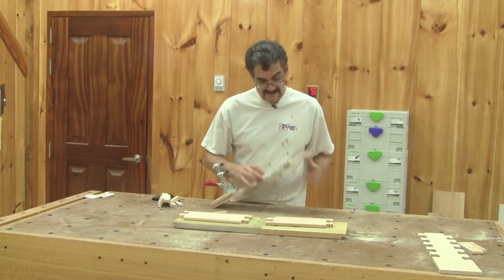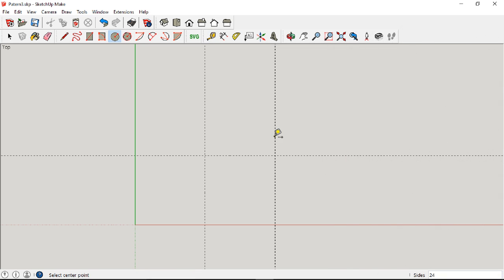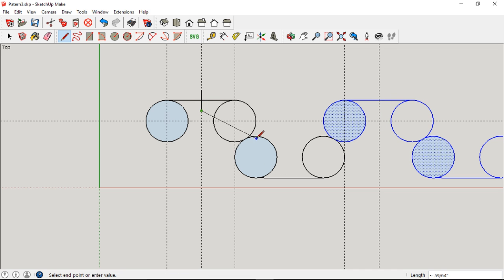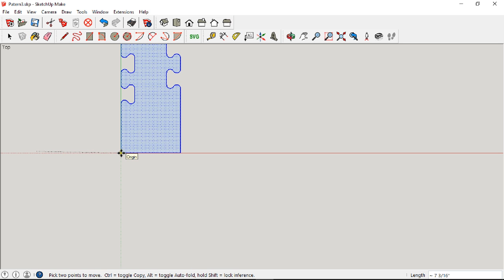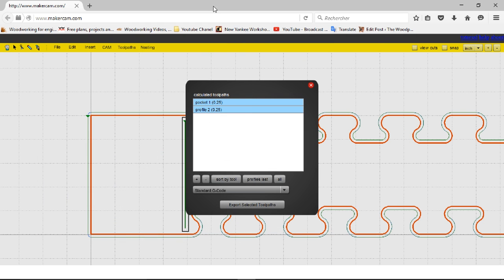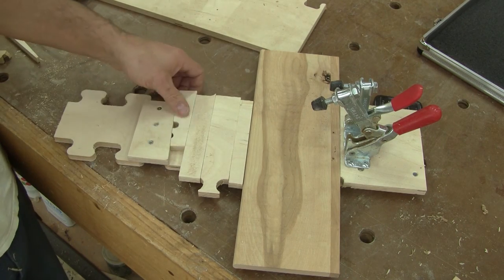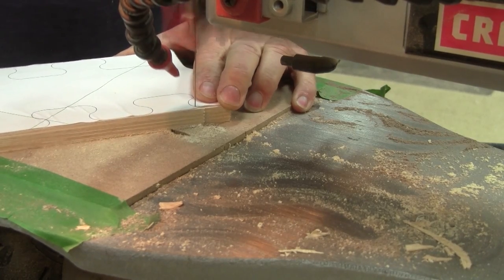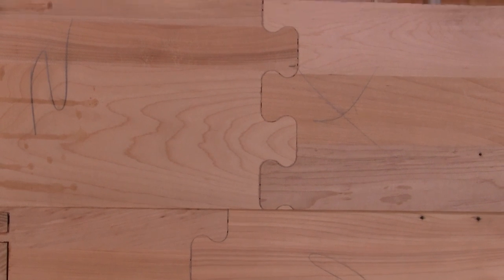The Woodpecker Ep 114 - Making a plywood jig which makes Isolock type joints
If you have seen my series on my water cabinet you probably seen the fancy joints I made to joint two small planks together. In this episode I explain how I made the jig, be warned this is pretty technical.